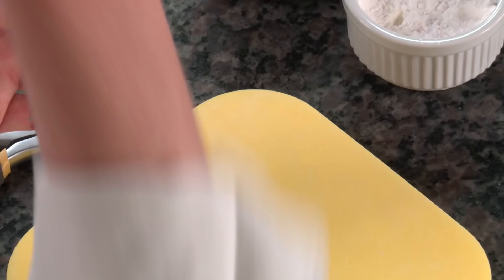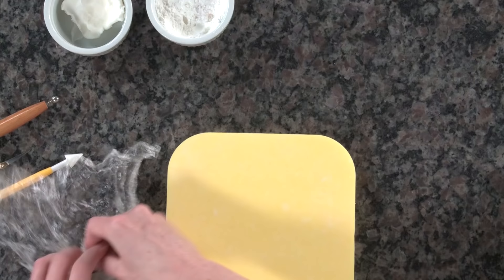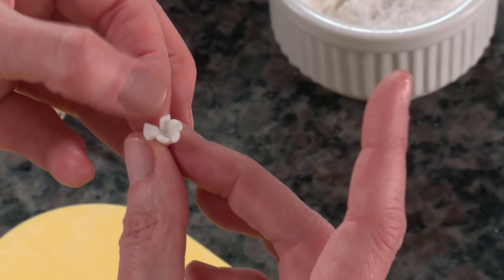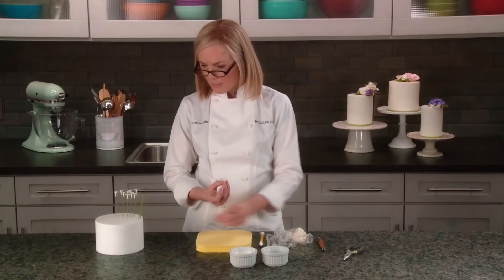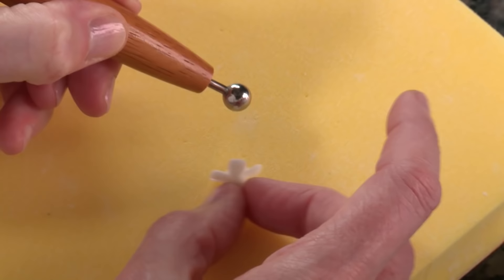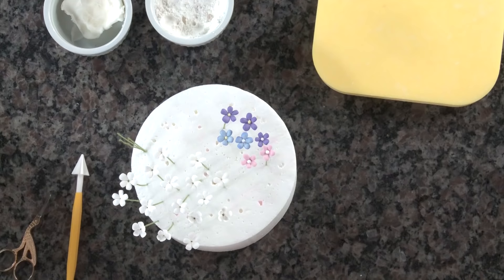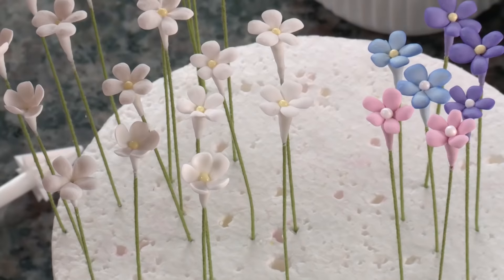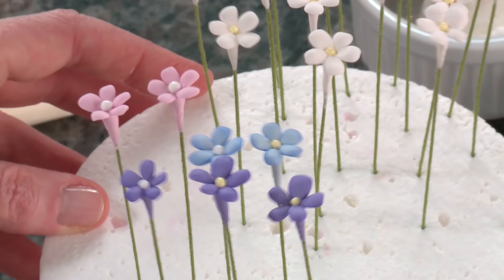Small Sugar Filler Flowers | Cake Decorating Tutorial with Jacqueline Butler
Make a bouquet of small, sweet sugar flowers - versatile and perfect for modern arrangements. Love these tips? Check out the rest of Jacqueline's sugar flowers

This is a clip from sugar artist Jacqueline Butler's online class, Fantastic Filler Flowers. Why take this class? Students rave:

"As someone who is used to making flowers, I loved how fast paced this class was. [I learned] new flowers like the freesia and lavender, but also loved that she added a large filler flower like her cosmos!"